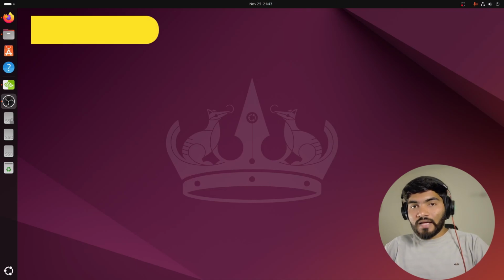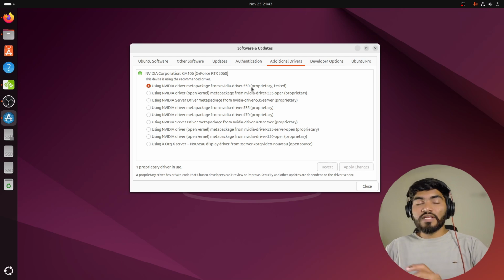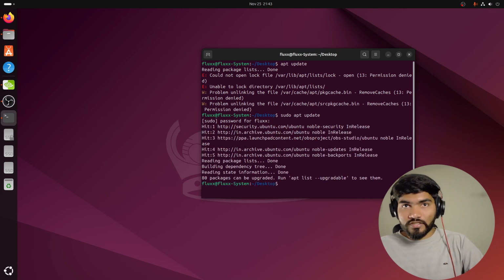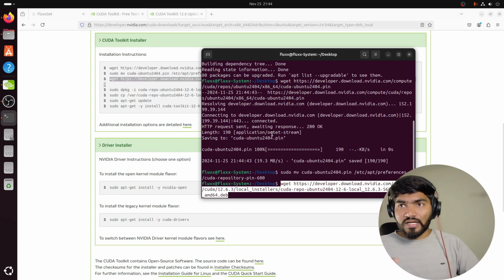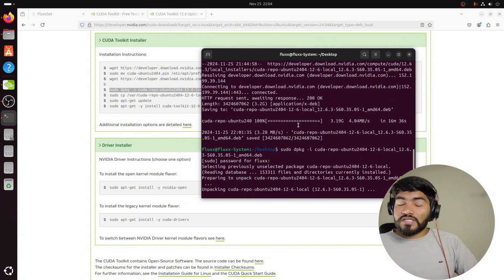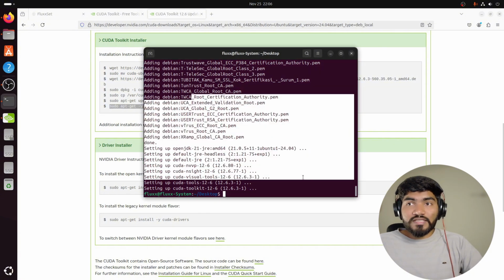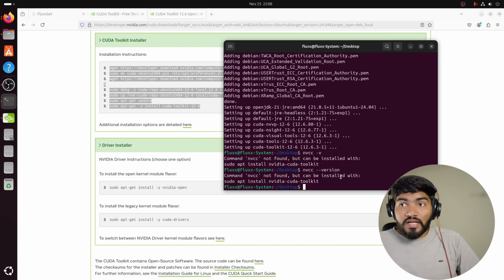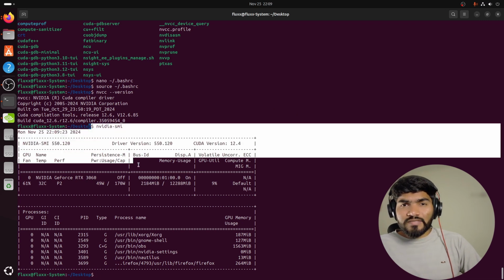Install CUDA on Ubuntu | 2024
this solution will work on all linux distro including all  ubuntu flavours.

00:00 Introduction
00:21 Check NVIDIA Drivers
01:30 Update Repositories
01:51 Download CUDA Toolkit
02:25 Execute Commands
03:07 Install CUDA
03:49 Run Update Command
03:55 Install CUDA Toolkit
04:44 Verify Installation
05:06 Find CUDA Path
05:22 Edit Bash RC
05:28 Export Paths
05:52 Update Bash RC
05:59 Verify CUDA
06:04 Conclusion